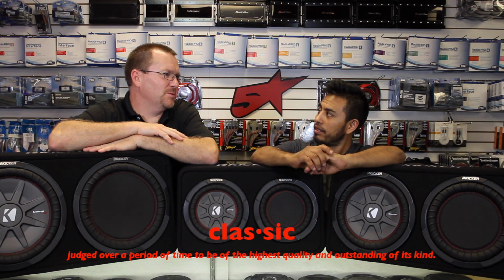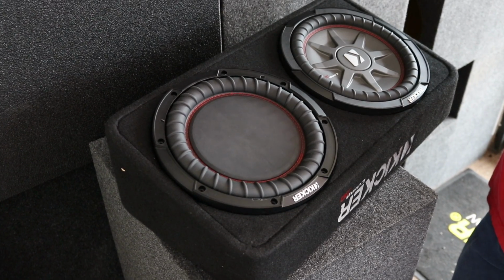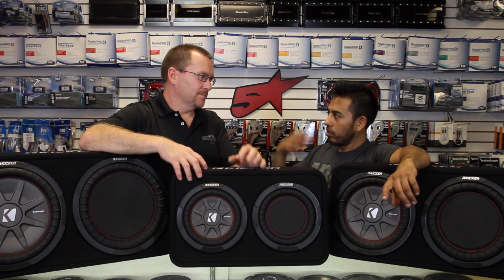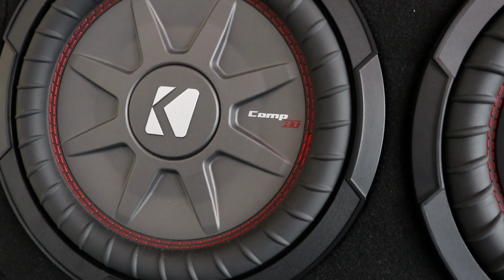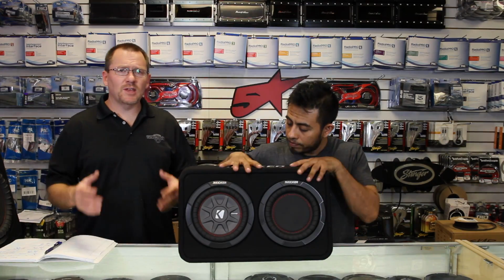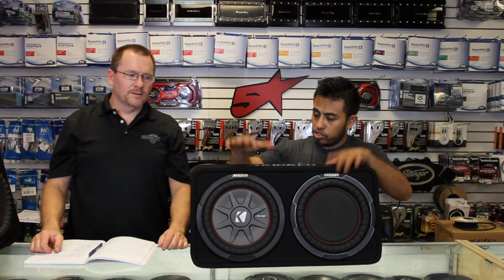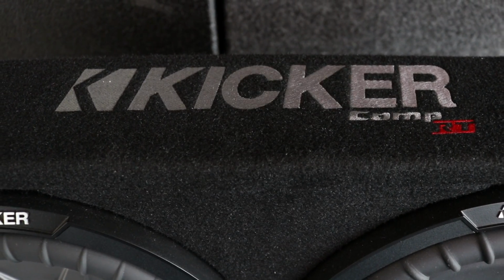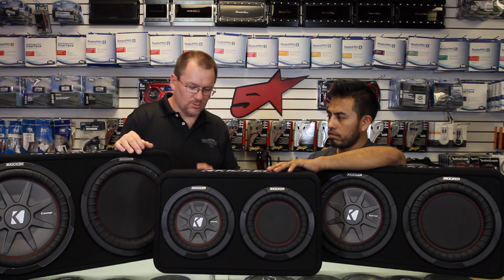Kicker's new RT truck boxes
In this video we look at the new Kicker truck boxes. Kicker has released a new slim line of woofers and made new pre-loaded boxes with them. The Kicker RT woofer comes in a 8",10", and 12" with boxes in each size. Each box also features a passive radiator for deep bass and is available in 2 or 4 ohm.